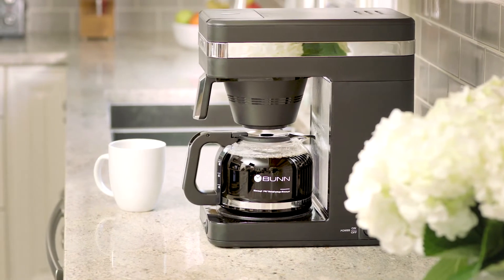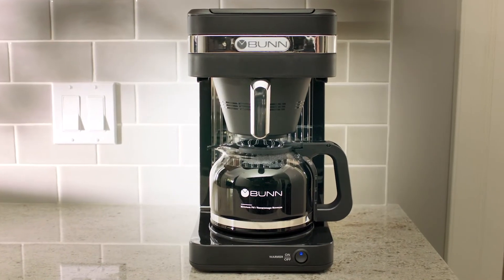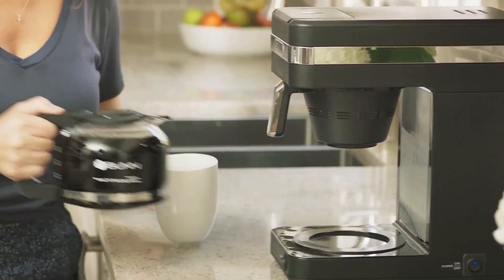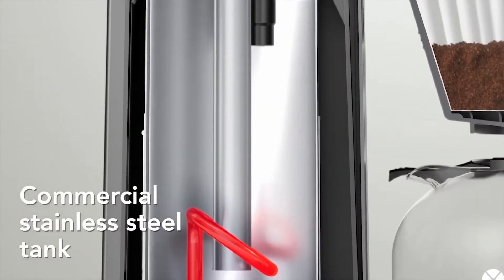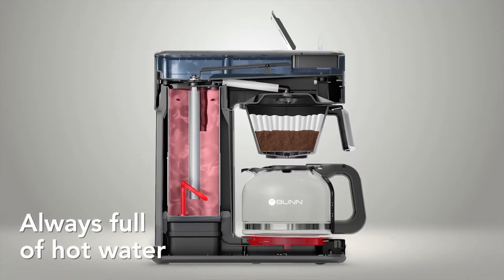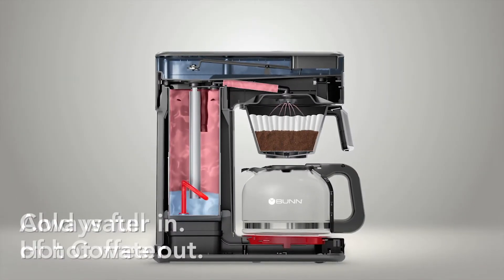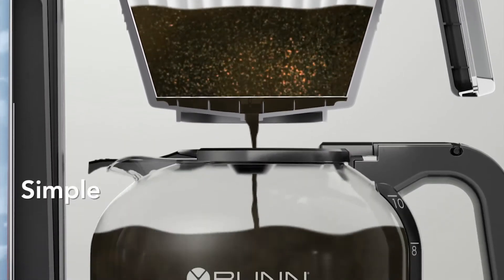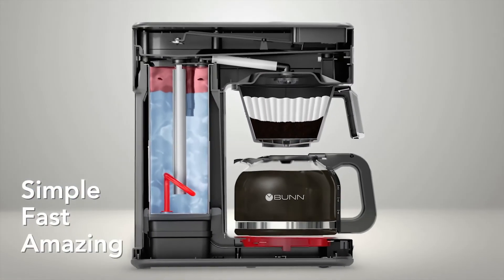BUNN Speed Brew - How it Works